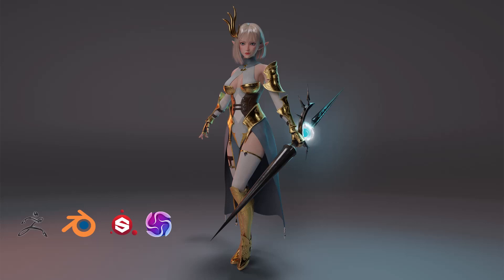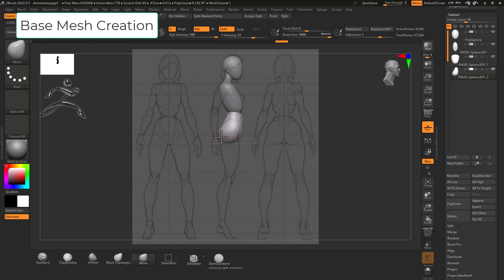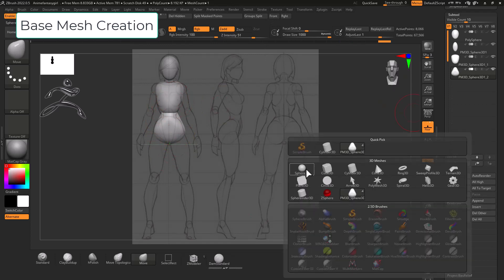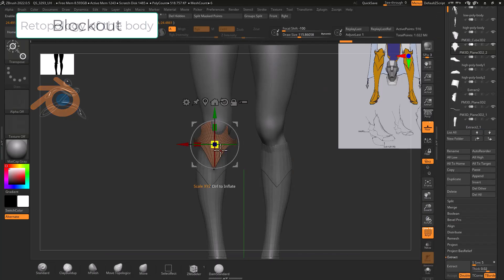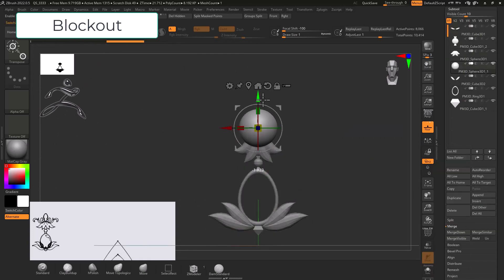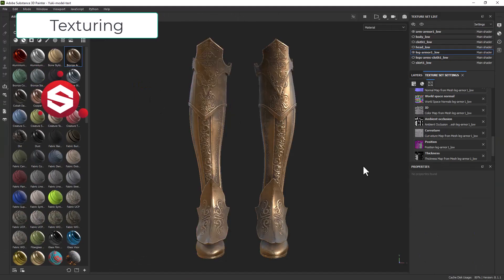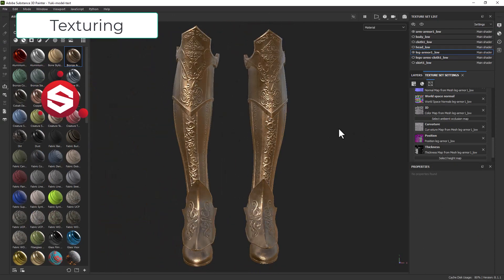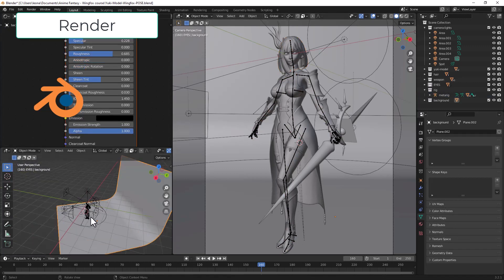Semi-Realistic Anime Character——Magic Warrior "Echo"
Something new and interesting！

COURSE INTRODUCTION
This is a beginner's friendly tutorial for those who want to learn how to work with PBR textures, and hair cards and craft a character for real-time engines (game workflow).
This tutorial is for the beginner who wants to learn a simple process to create beautiful artwork using PBR textures and game-ready.

COURSE HIGHLIGHTS
1. Craft a base mesh body.
2. Work with Pbr textures.
3. Texture on substance painter.
4. Work with haircards.
5. Bake the high poly model details into the low poly.